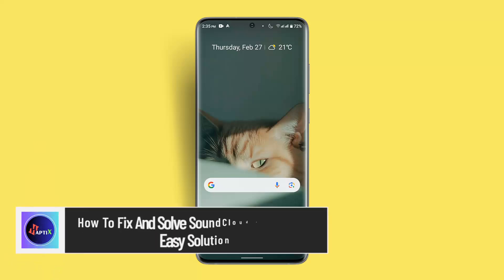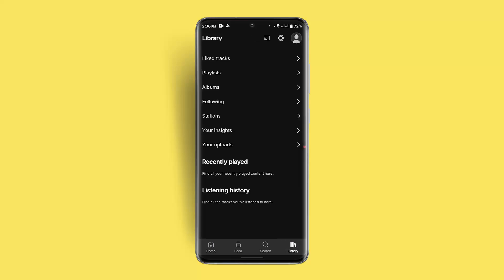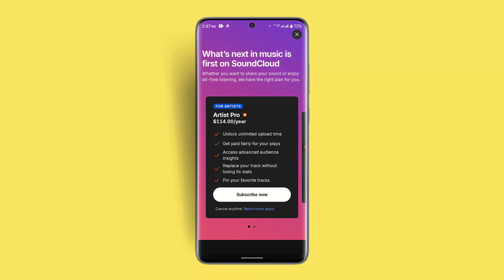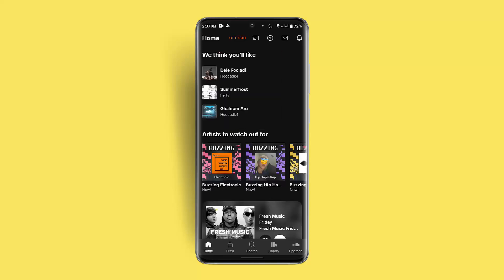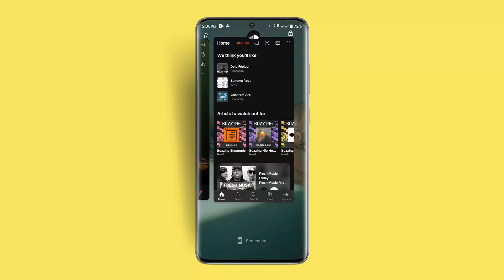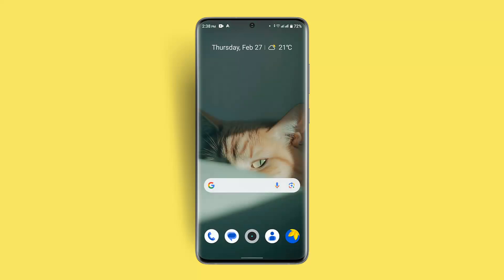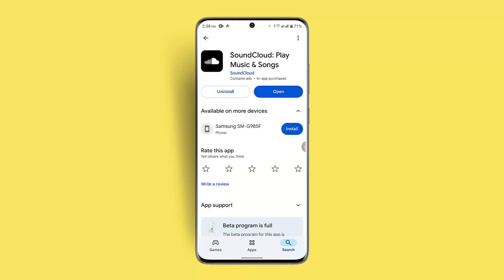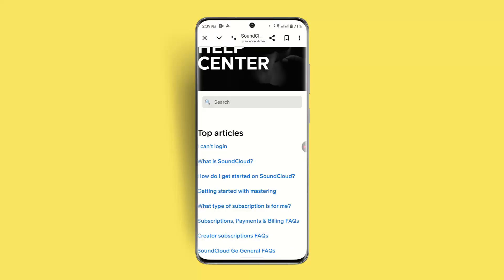How To Fix And Solve SoundCloud App Offline | Easy Solution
If you're having trouble using the SoundCloud app offline, this video will help you troubleshoot and fix the issue. SoundCloud’s offline listening feature is only available for users with a SoundCloud Go or SoundCloud Go+** subscription. If you don't have a subscription, you won’t be able to listen to tracks offline.

To check your subscription status, log into your SoundCloud account, go to the **Library**, and tap on your **profile icon** in the top right corner. From there, scroll down to the Upgrade option and check your current plan. If you don’t have a subscription, you’ll need to upgrade to **SoundCloud Go** to enable offline listening.

If you already have a SoundCloud Go subscription but still can’t listen offline, ensure that you have downloaded the tracks properly. Not all tracks on SoundCloud are available for offline listening due to copyright restrictions, so check if the tracks you downloaded are eligible. You can do this by going to your Library and verifying that the downloaded songs appear under **Offline Listening**.

Another common issue is internet connectivity during downloads. If tracks fail to download, make sure your Wi-Fi or mobile data is stable before trying again. Restarting the app can also help fix temporary glitches. Close SoundCloud completely, reopen it, and check if offline listening works.

If the issue persists, clearing the app’s cache might help. To do this, long-press the SoundCloud app icon, tap on the **"i" (info) button**, go to **Storage & cache**, and tap **Clear cache**. If that doesn’t work, uninstall and reinstall the SoundCloud app to ensure you have the latest version. You can also check for updates by visiting the App Store (iOS) or Google Play Store (Android) and updating the app if necessary.

If none of these methods work, check SoundCloud’s Help Center for more information. Some tracks may still be restricted due to licensing agreements, so contacting SoundCloud Support can help resolve your issue. You can do this by searching for **"SoundCloud Support"** in your browser and visiting the official support page to submit a request.

Timestamps:
0:00 Introduction
0:11 Check SoundCloud Go subscription
0:26 Downloaded tracks availability
0:45 Check internet connection
1:03 Restart the SoundCloud app
1:21 Clear cache and reinstall the app
1:50 Check for app updates
2:05 Contact SoundCloud Support
2:27 Conclusion